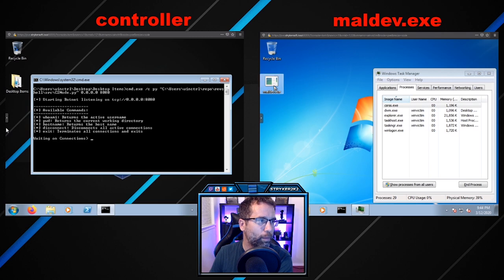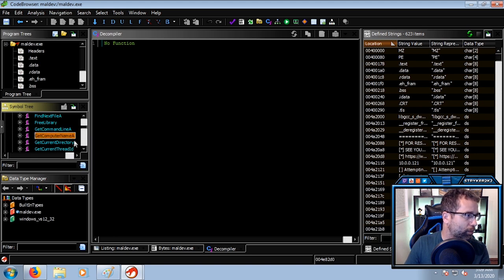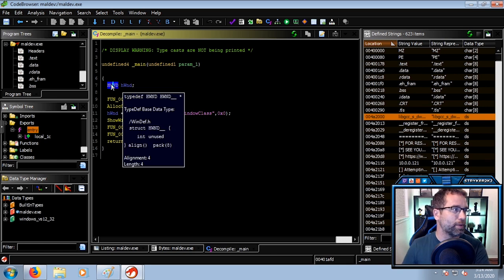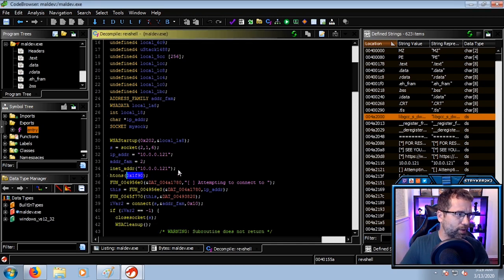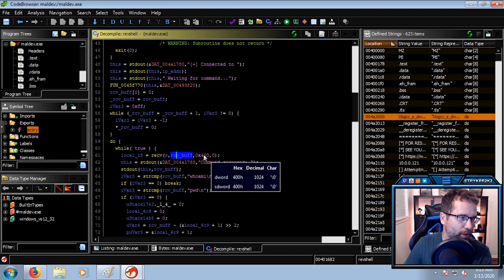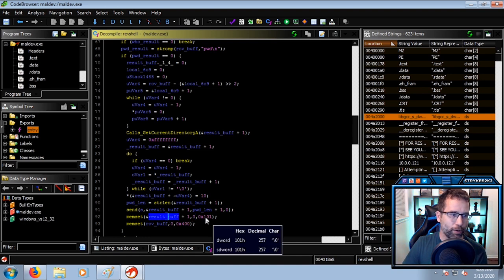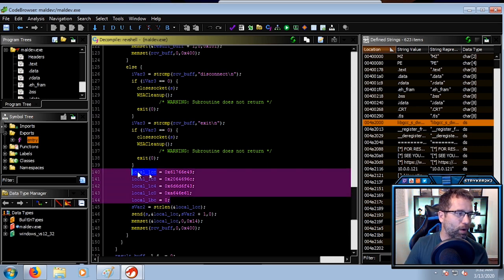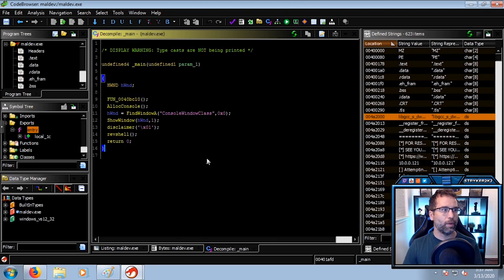Reversing Maldev.exe with Ghidra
Reverse Engineer Maldev.exe with me using Ghidra!

Maldev is a homemade sample that connects to a listening controller server via TCP Socket.  We will watch maldev.exe in action then Reverse Engineer it!